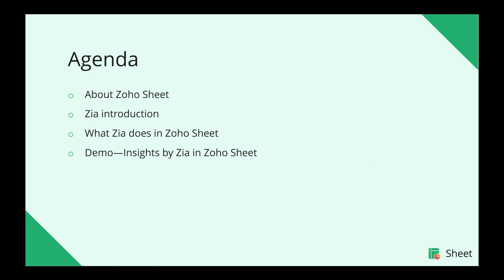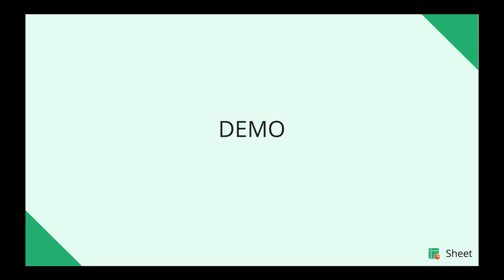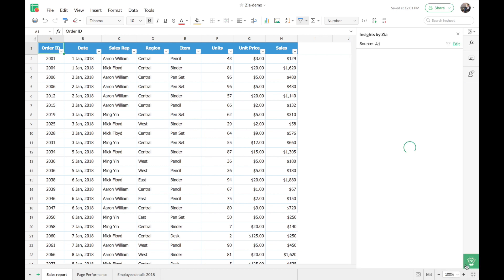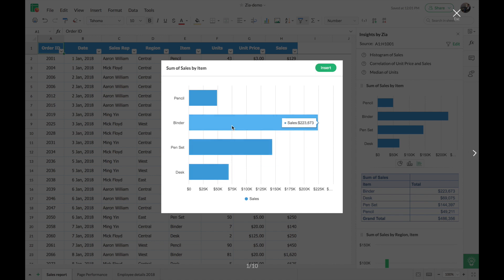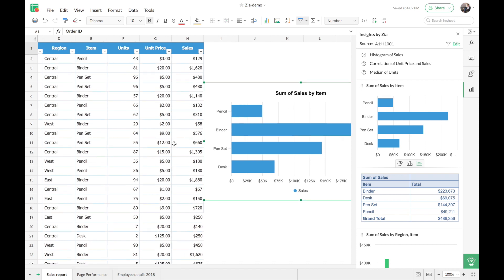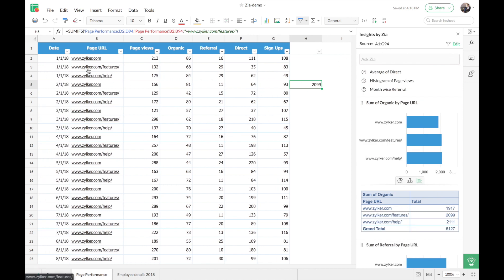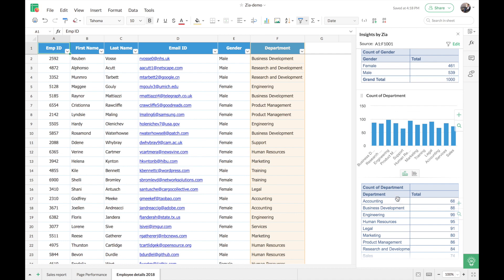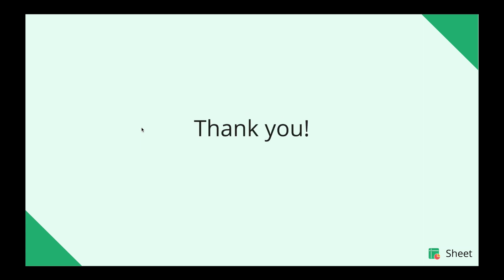Bringing artificial intelligence to spreadsheets | Zoho Sheet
Zoho Sheet is an online spreadsheet application that allows you to create, edit, share and collaborate on spreadsheets in real time. No matter how large your data is, with Zia, get the complete summary of your data, along with automated chart and pivot table recommendations. Ask all your data-related questions in plain English and receive answers in an instant using 'Insights by Zia' in Zoho Sheet.

This webinar will help you learn:
- How to finish up reports in an instant using Zia—the AI-powered analytical assistant
- How to get answers for all data-related questions via NLQ (Natural Language Query)
- To use voice query on your Zoho Sheet mobile apps